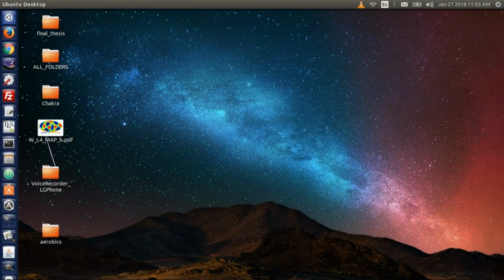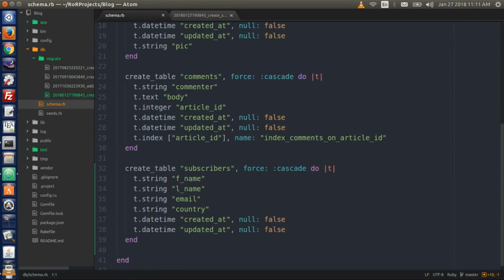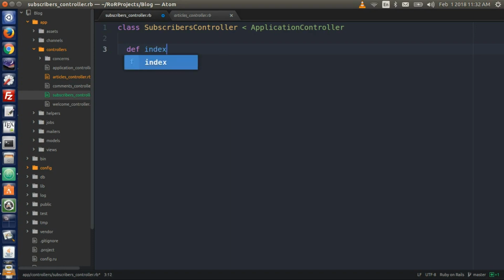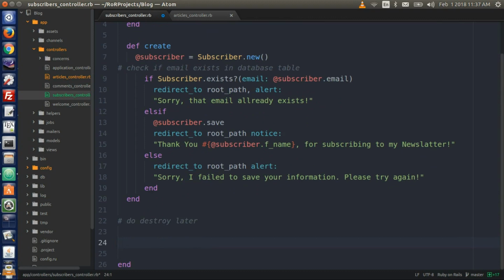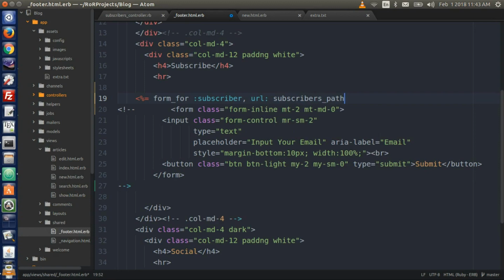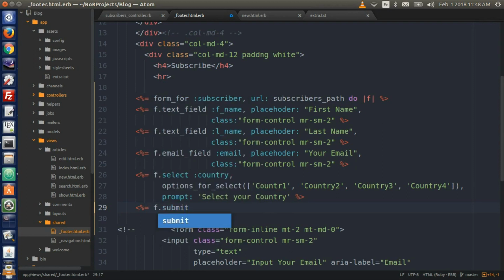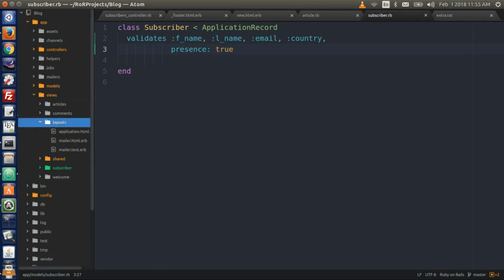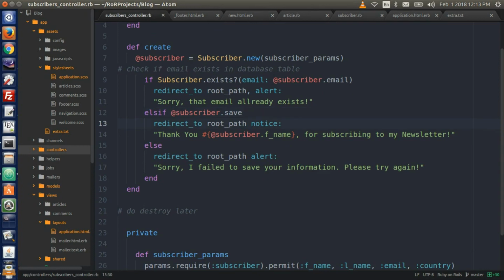Ruby on Rails 5 Beginner's Tutorial - 14-A. Adding Subscribers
This is a Ruby on Rails 5 Beginner's Tutorial,  session 14-A. We'll fix if next session, which will be up the day after this one is posted. Also, I misspoke when saying ' go to LAYOUTS and open articles.html.erb - should naturally be 'application.html.erb' :) Getting over a bad cold.

It follows closely guides.rubyonrails.org but spiffs it up and adds some bling to it in the end with Bootstrap 4, and expand in its functionality. I run on Ubuntu.